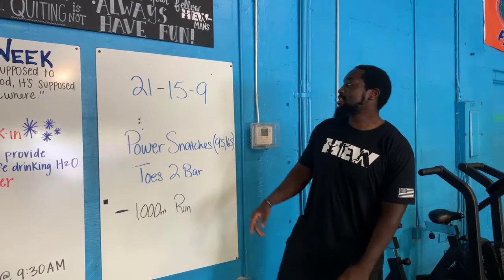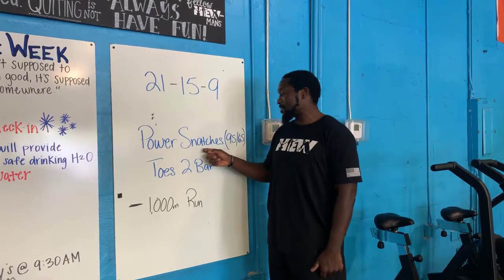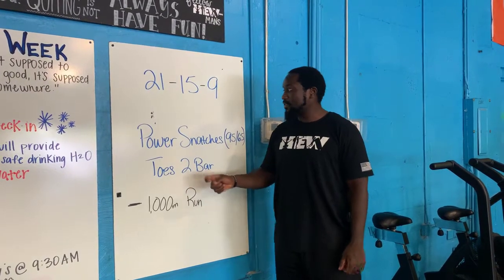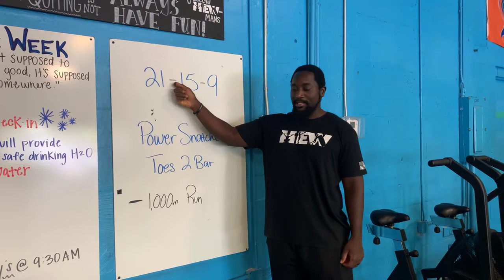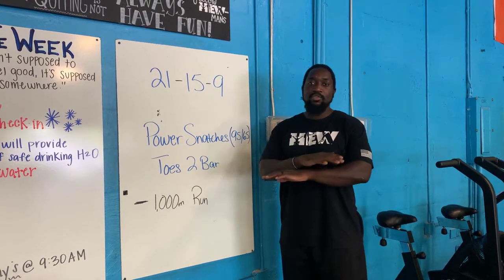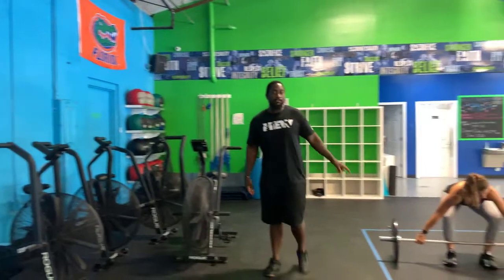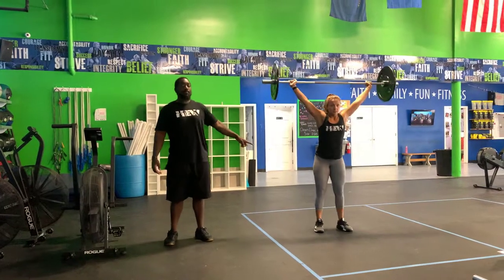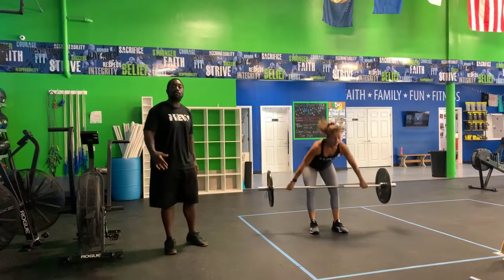HEW Workout July 29th, 2020